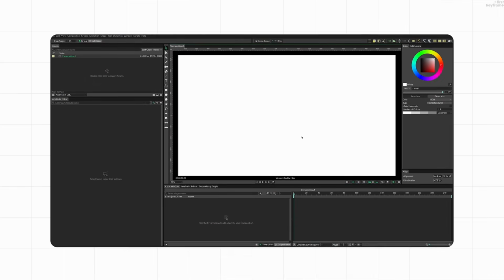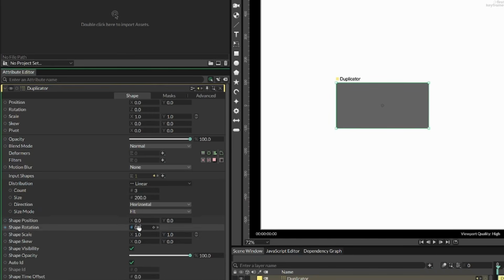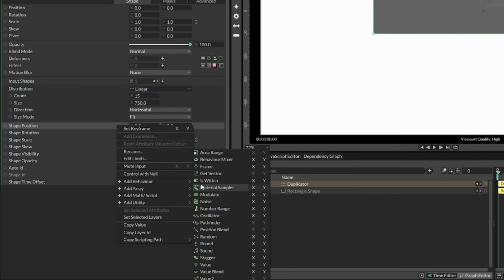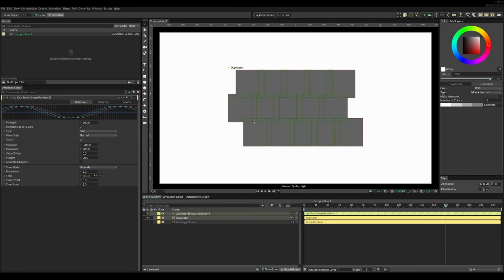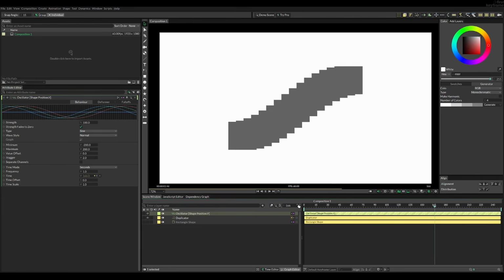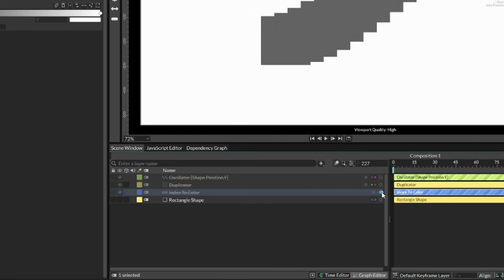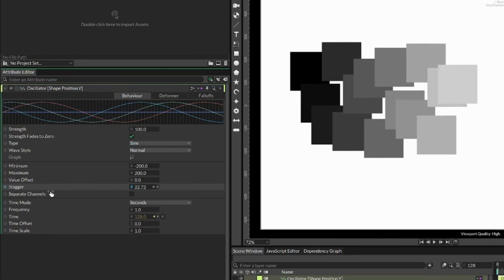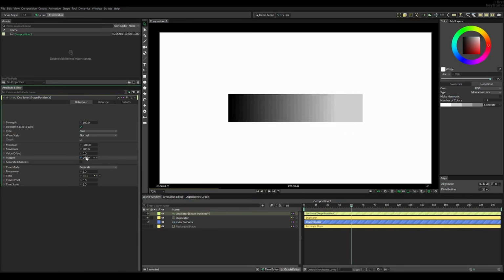Staggered Duplicates | Cavalry App Tutorial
I create these videos in my free time and really appreciate any support. You can leave me a tip on Buy Me a Coffee (even though I don’t actually like coffee 😅), and if you don’t want to that, a follow goes a long way too❤️

Today we will be creating a simple but cool animation in Cavalry and its perfect for beginners wanting to learn more about the software.

Chapters:
0:00 - Intro
0:15 - Adding shape and duplicating
1:13 - Adding movement
2:50 - Gradient
3:45 - Customizing effect
4:51 - Outro + showcase of different stagger values

FYI: This animation is created 100% in the FREE version of Cavalry App